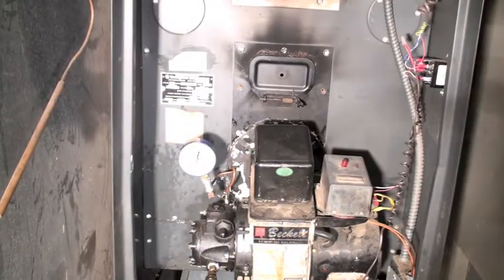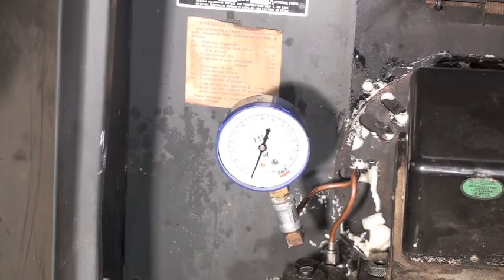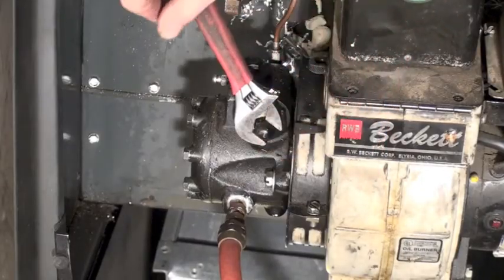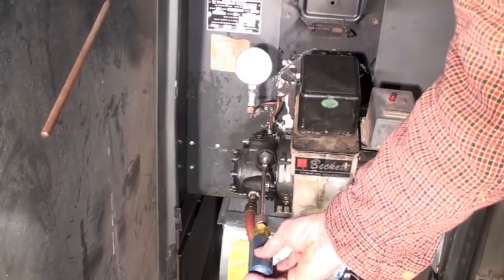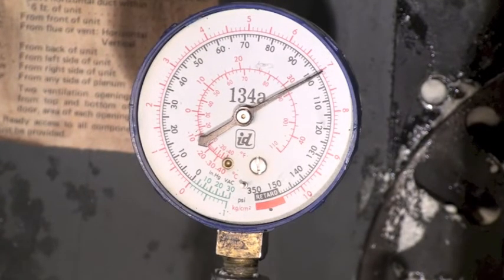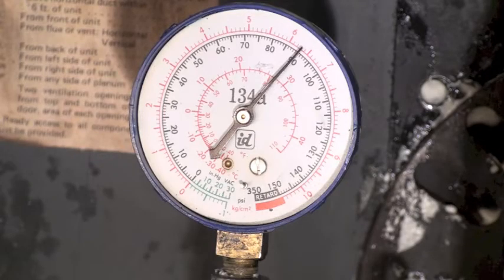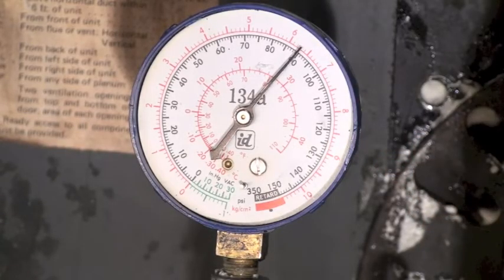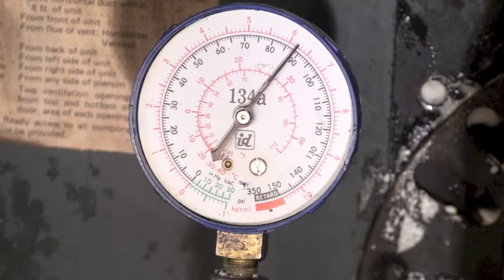Oil furnace troubleshoot. Part #7. Pump pressure test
This one demonstrates how to check pump pressure and adjust.   This video is part of the heating and cooling series of training videos made to accompany my websites to pass on what I have learned in many years of service and repair. If you have suggestions or comments they are welcome.